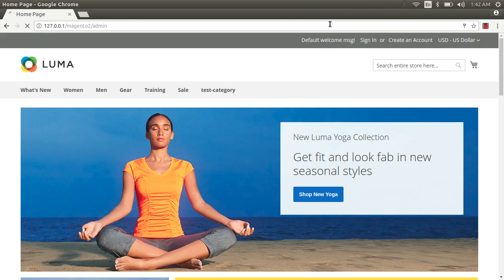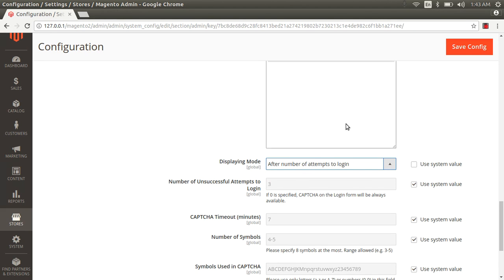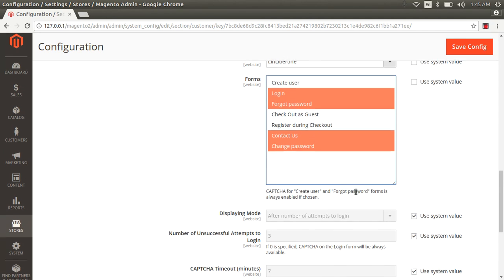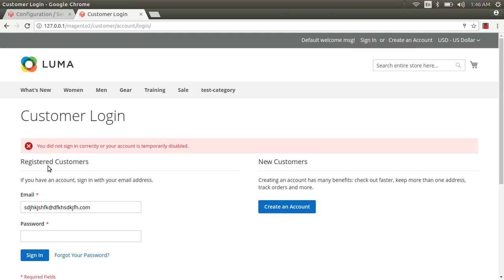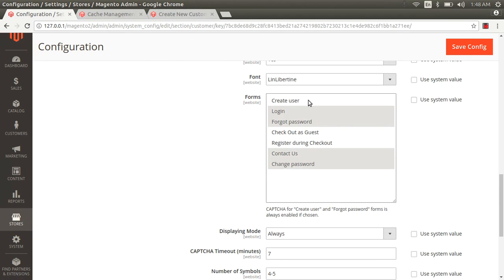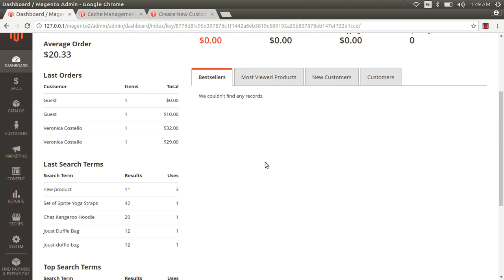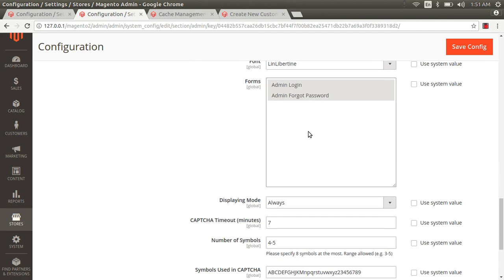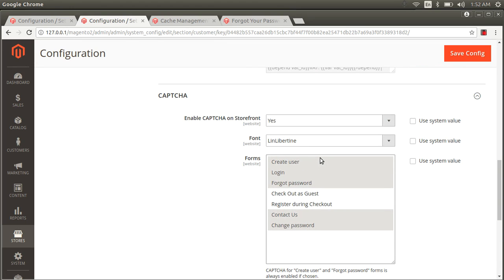Magento 2 Tutorial Lesson #16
This tutorial explains the procedure about